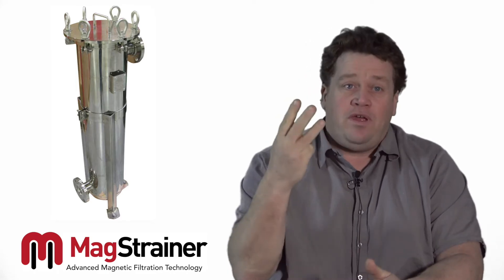Magstrainer H1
Learn the basics about the Magstrainer H1 model